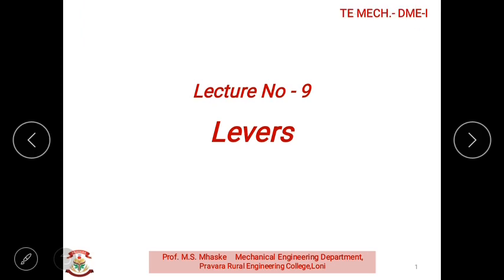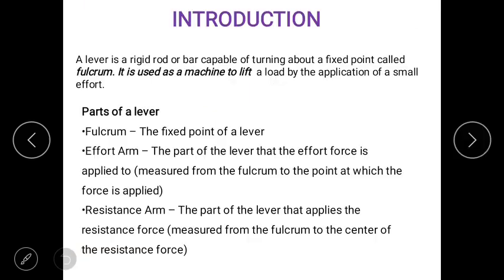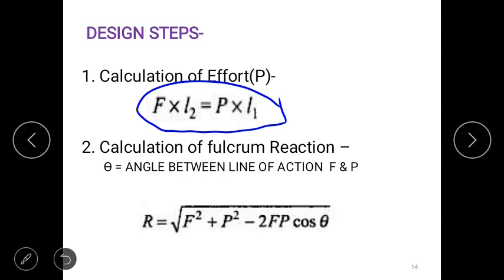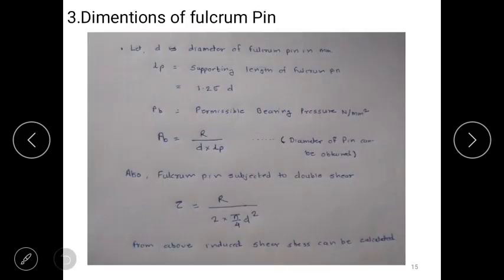Design of lever